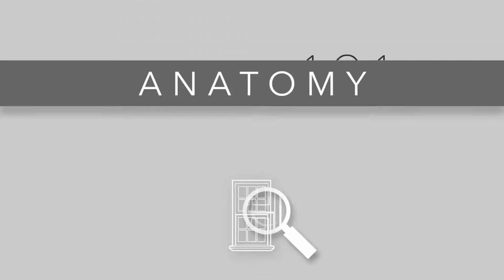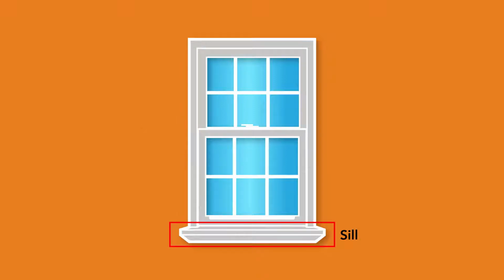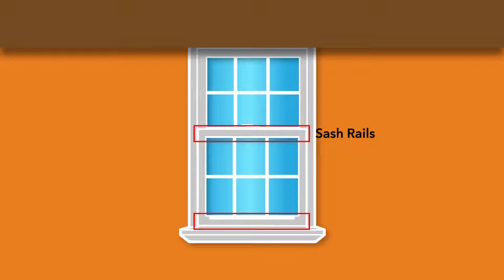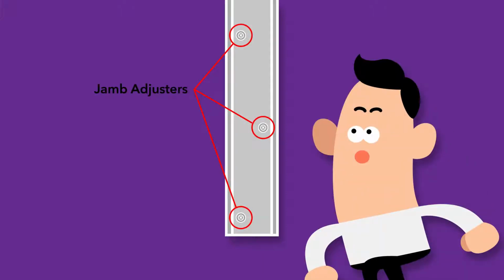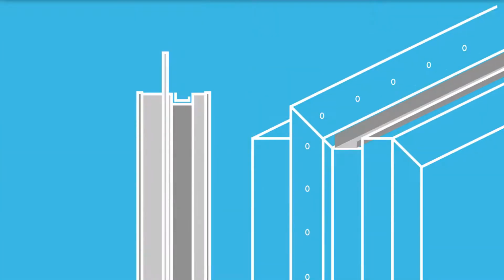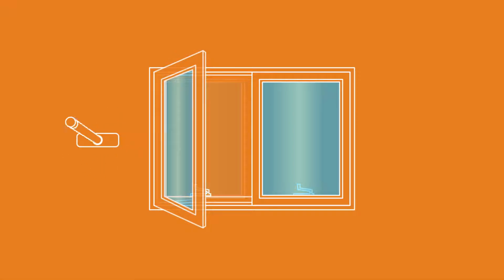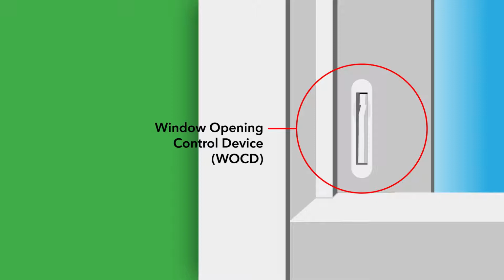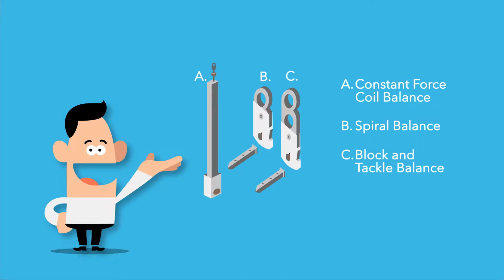Window Anatomy 101